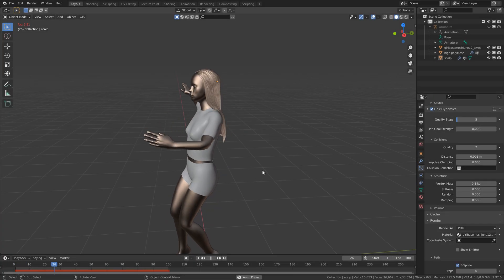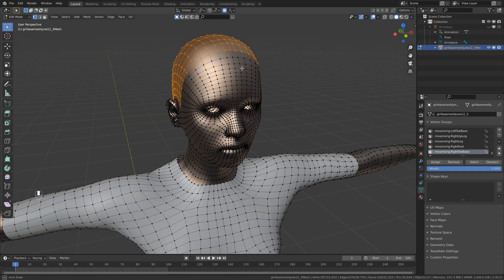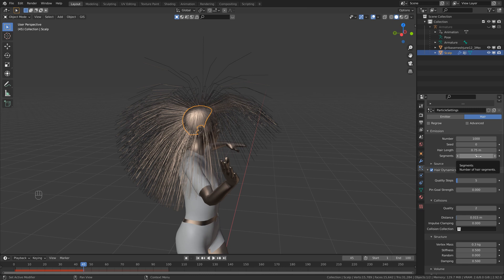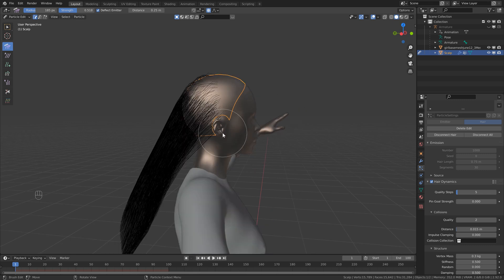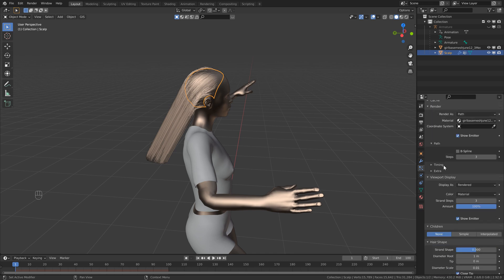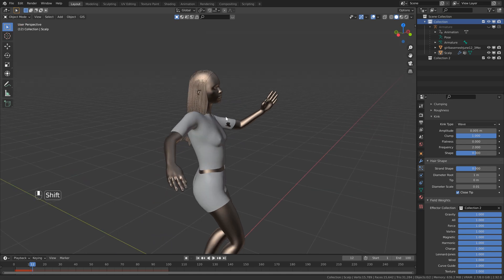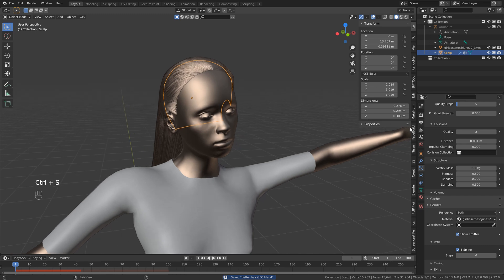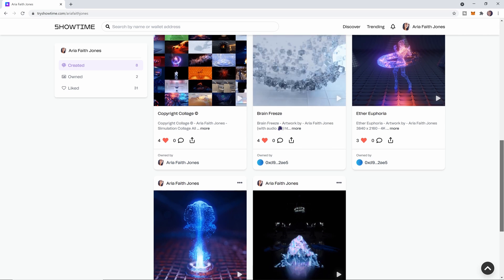How to get Better Hair Dynamics / Simulations in Blender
All Tutorials